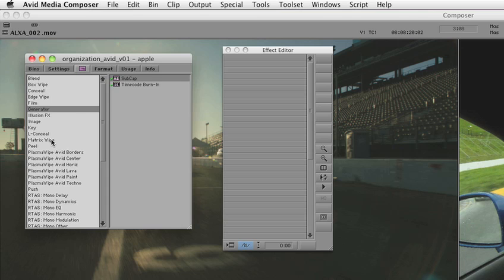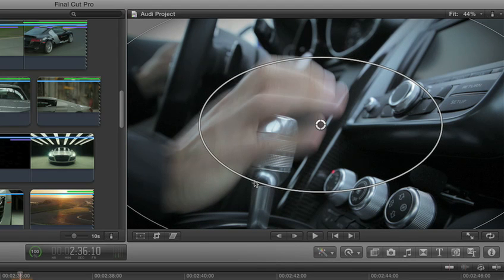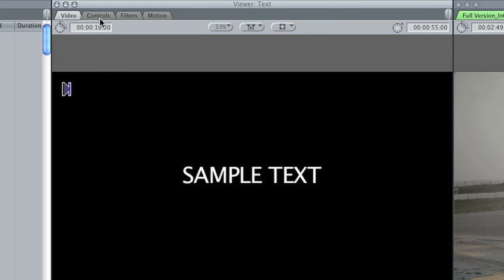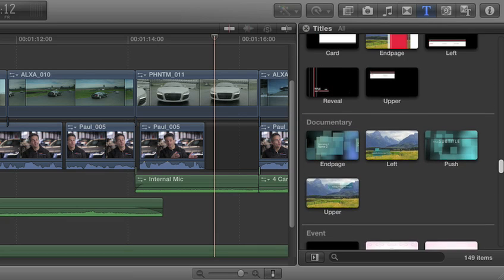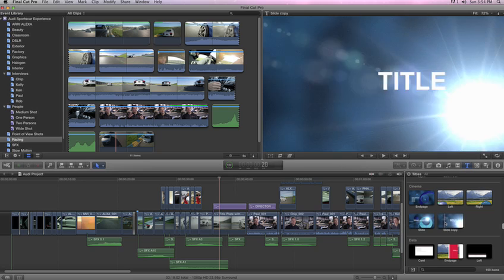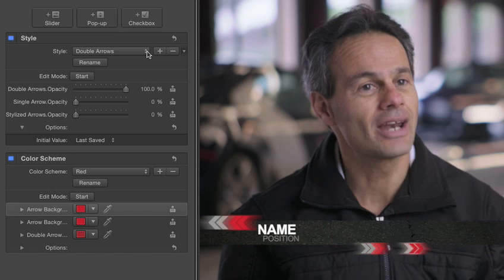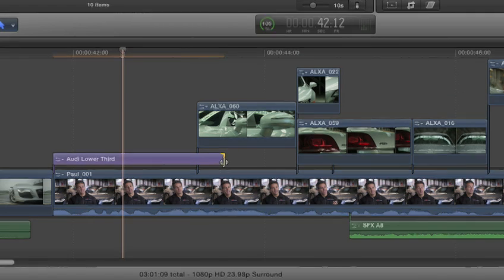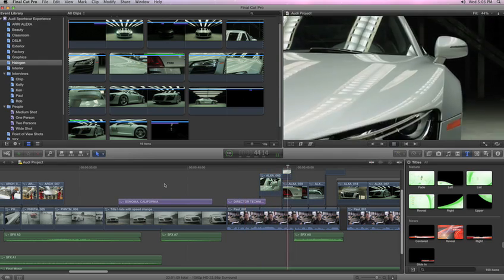Final Cut Pro X Motion Graphic FAQ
Final Cut Pro X Motion Graphic